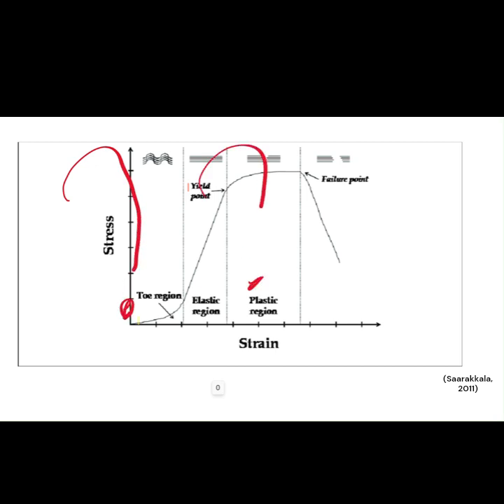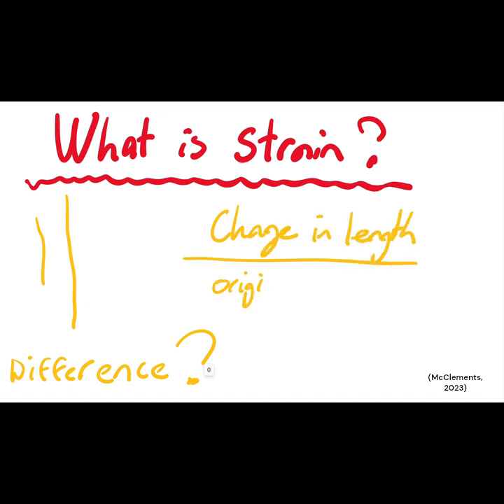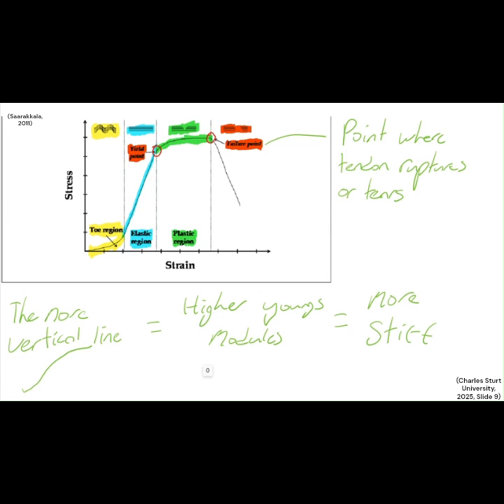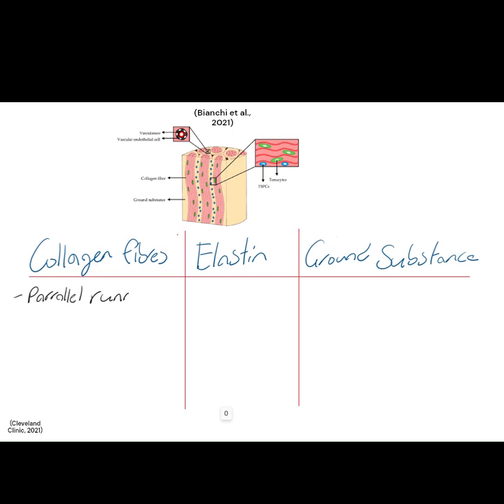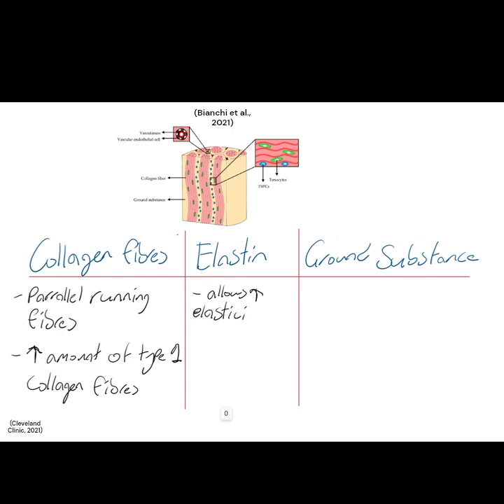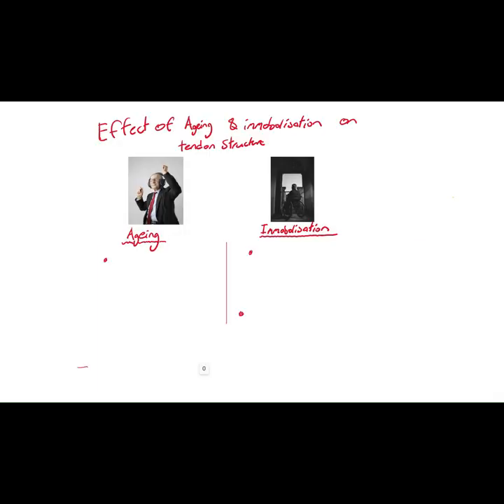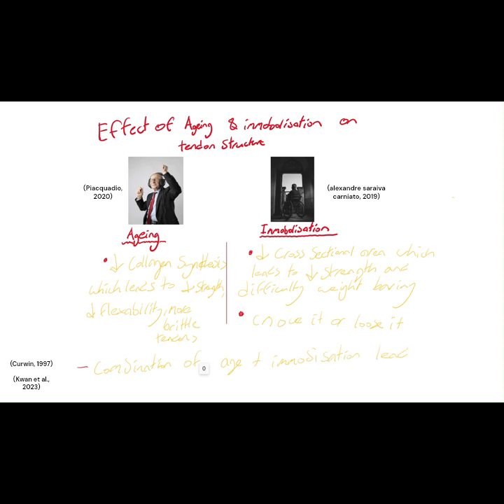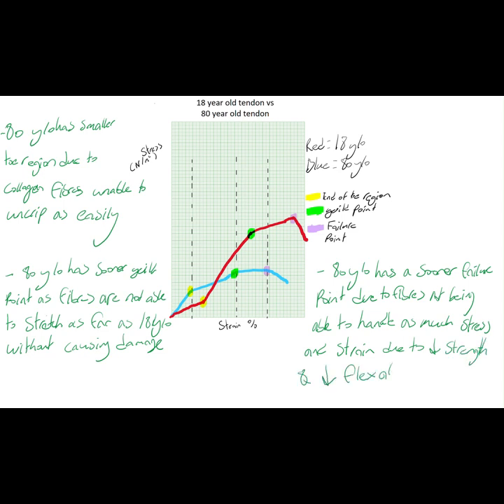Jordan Edmunds PHS Task 1.